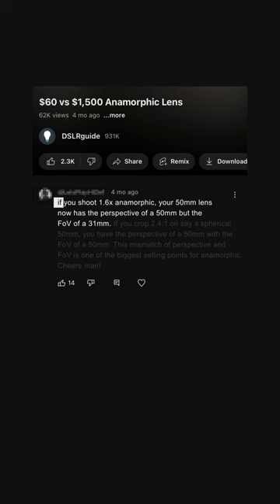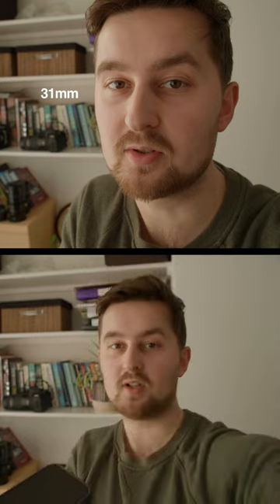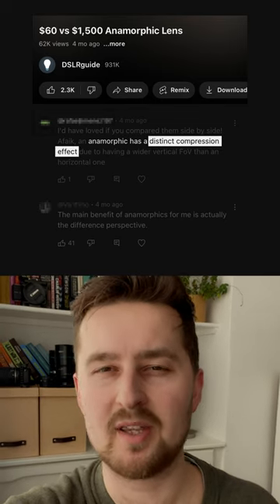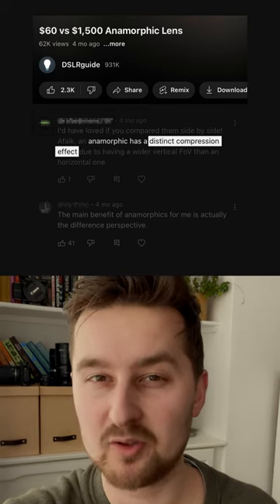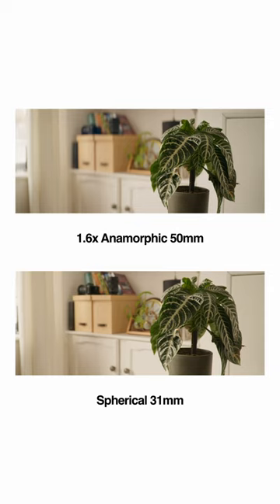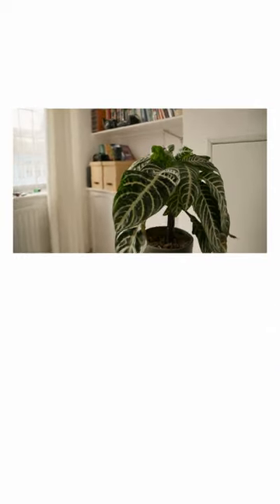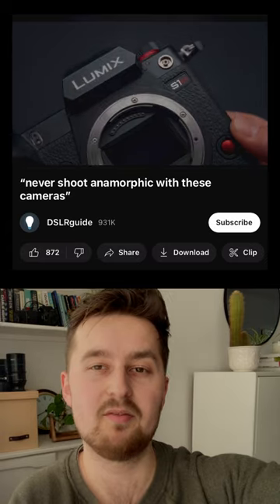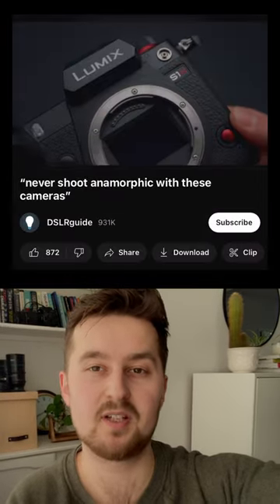Debunking a Common Anamorphic Misconception